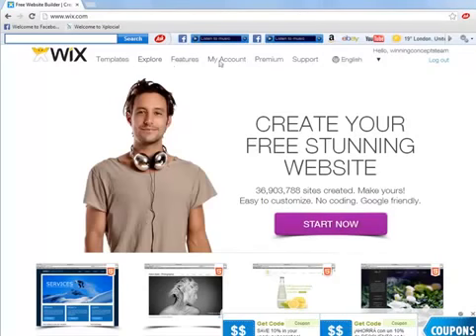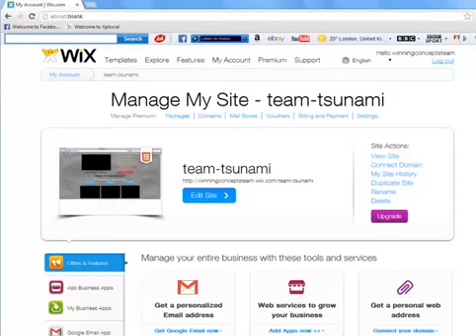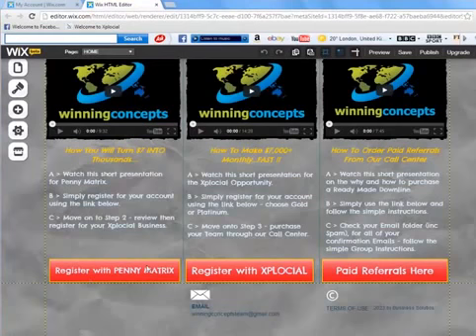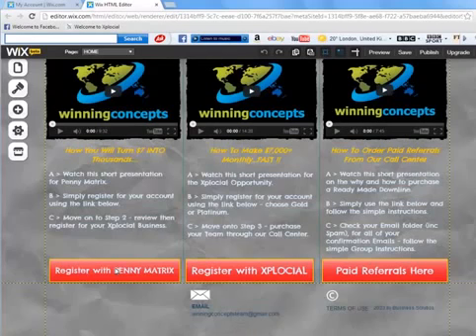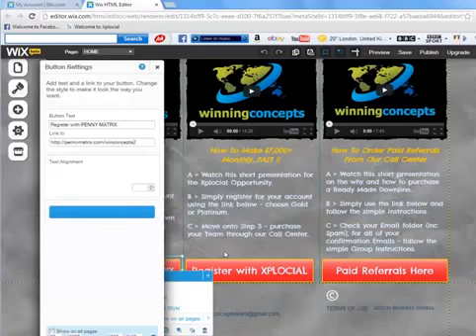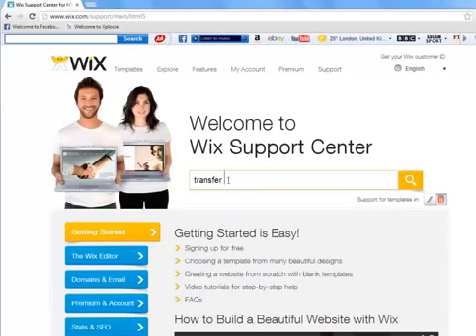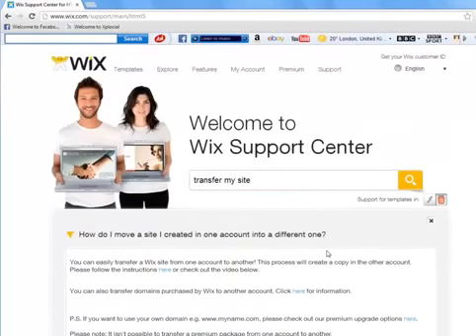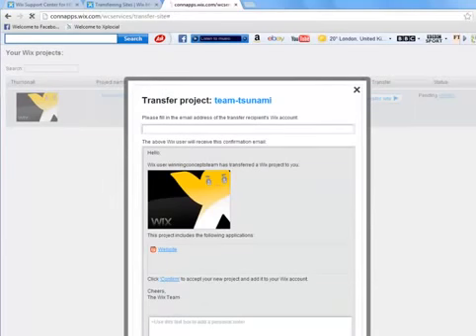Team Tsunami Worldwide presents How To Edit Your FREE High Converting WIX Website